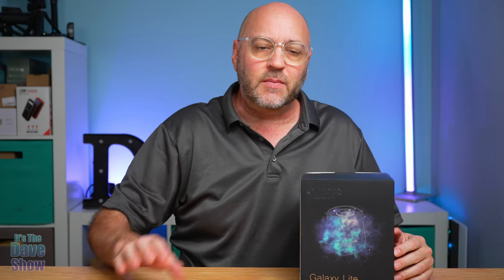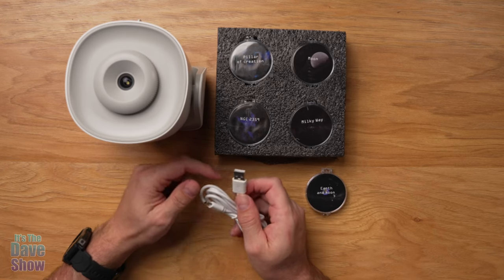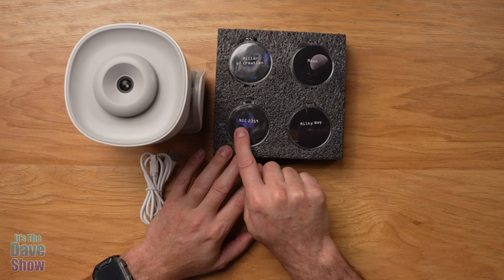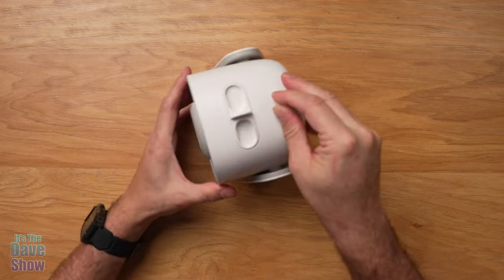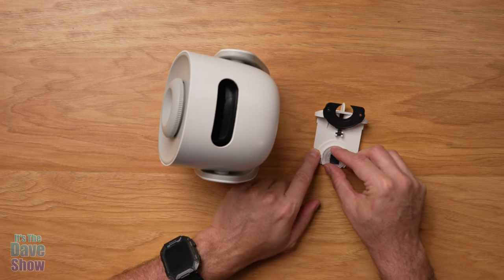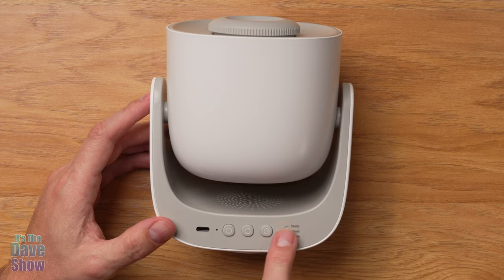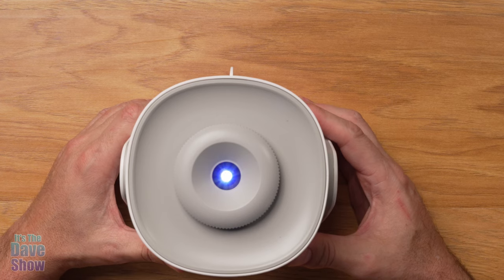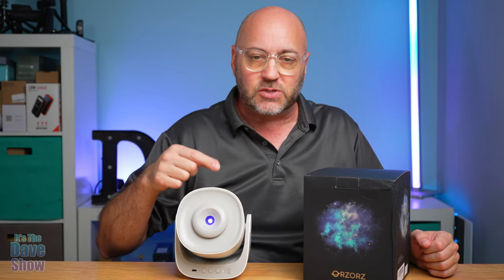Star Projector, Orzorz Galaxy Night Light, Home Planetarium Projector with Rechargeable Battery